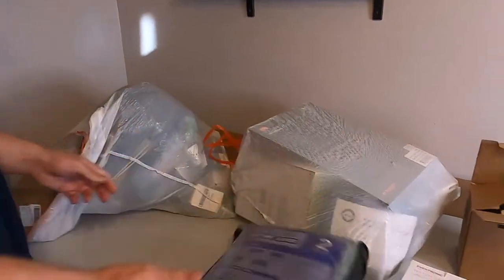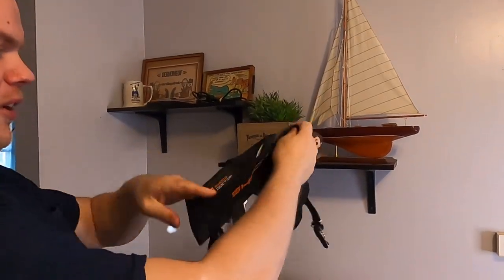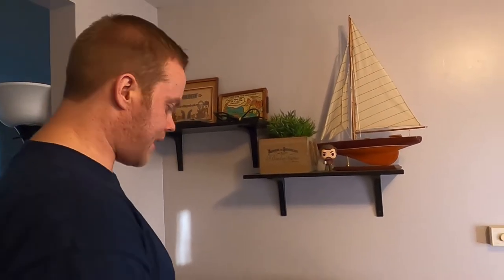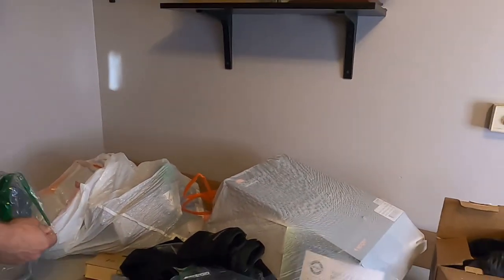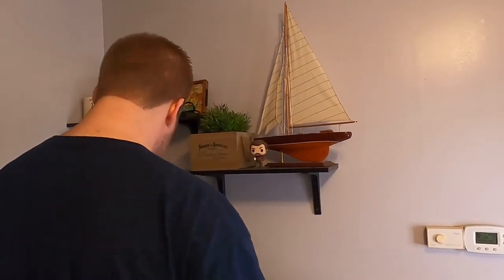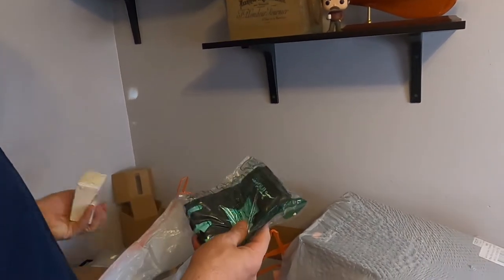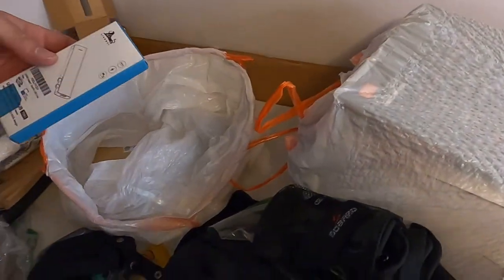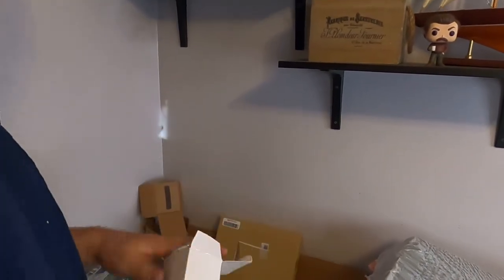Fill a bag day at the Amazon returns bin sale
We hit up the Amazon return bins at MVP Liquidation.  Here we fill up some bags for $20 each of the leftovers from $5 day.  What kind of items will we find to resell on eBay for a profit?

Also, that bell notification deal.  GoPro Hero 8 (The one I use)
6x10 DVD Bubble Mailer